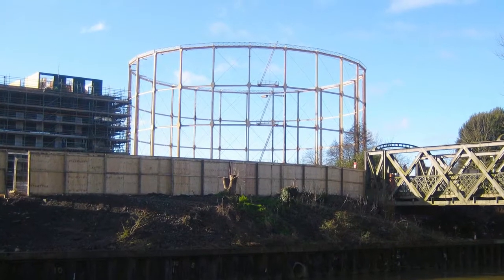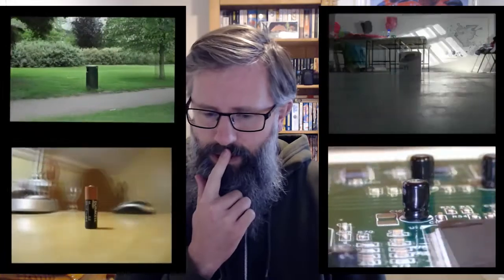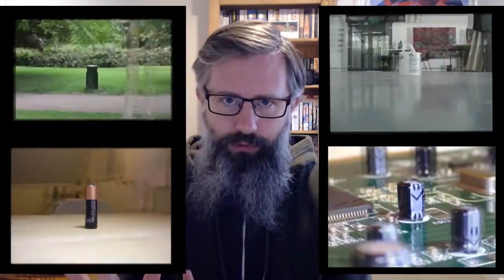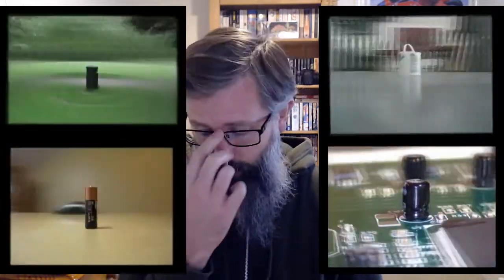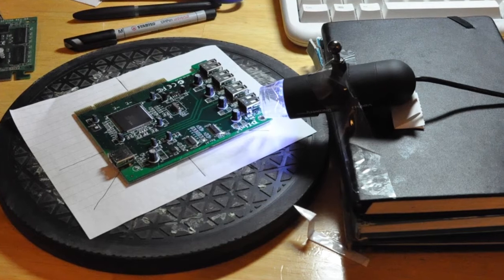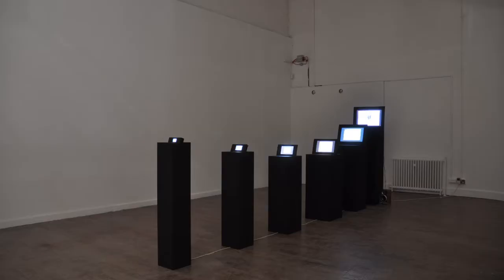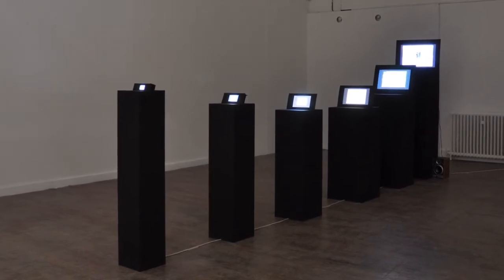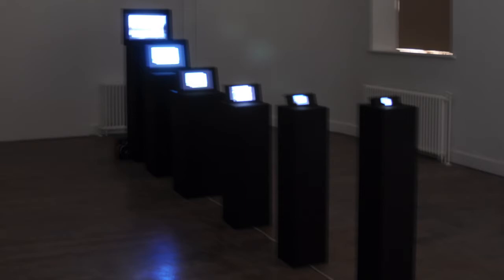Part 2/3 | Video art created during my fine art masters degree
The second of three videos where i talk about art that i created during my fine art masters degree ten years ago.

To purchase my new book  check out the following link!

Here's a link to my other book, Raining Sushi and Donuts

Credit for the music which appears on the intro go to Marcos H. Bolanos